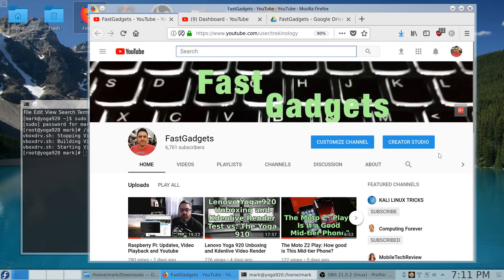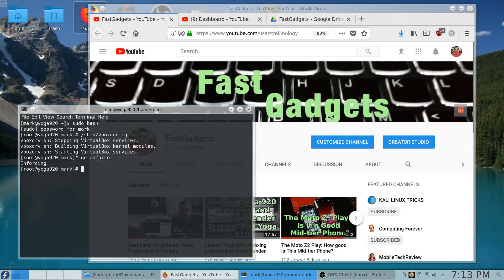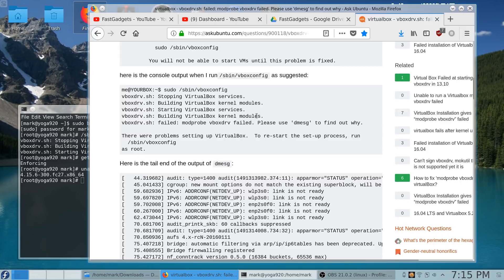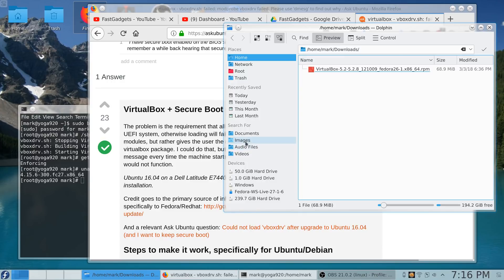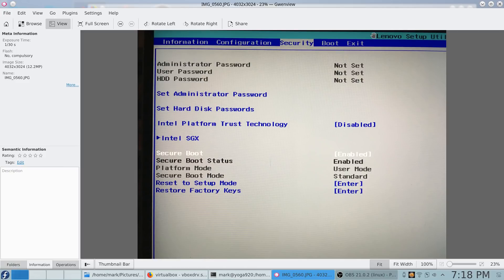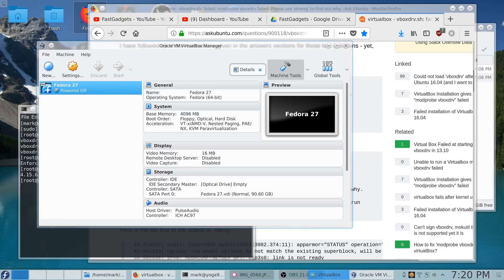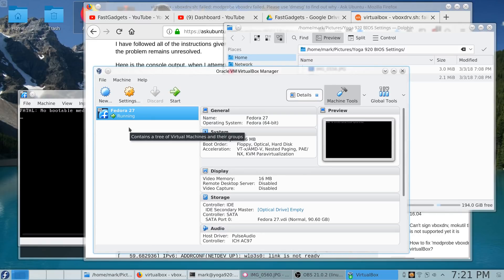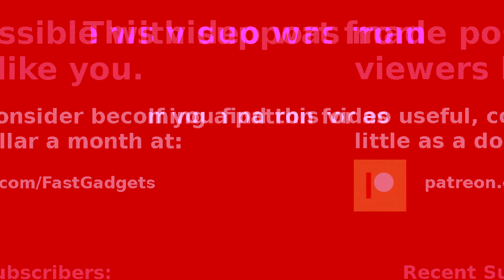Why VirtualBox Refuses to Install in Fedora Linux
After working for a few hours getting VirtualBox working in Fedora 27, I was about to throw in the towel.  The sad thing is, I've never had this kind of trouble getting it installed before!  What's the problem?  You may be surprised. Join me and find out!